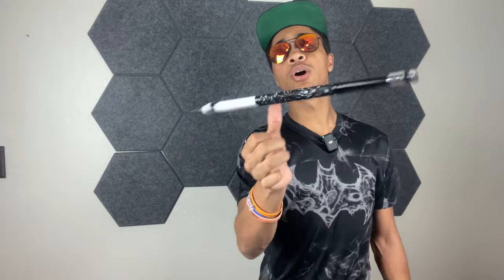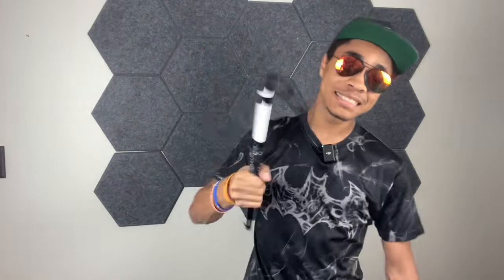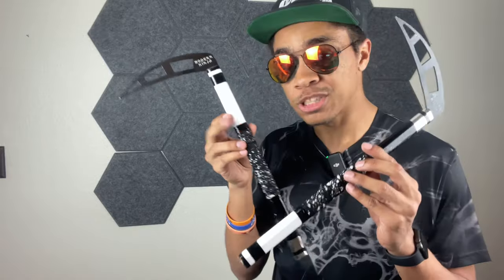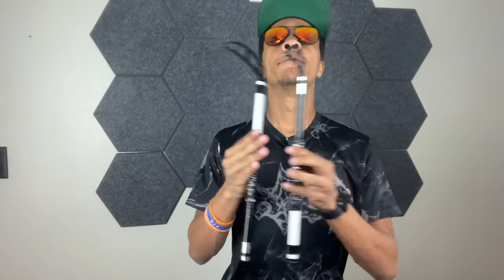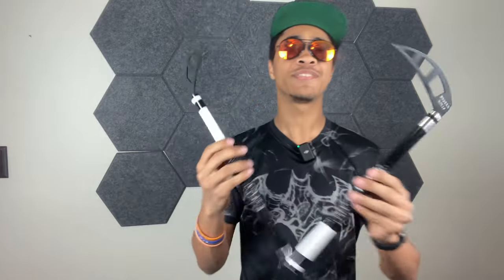Kamas (Japanese Weapons) | Everything You Need To Know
Kamas are some of my personal favorite weapons to use and perform with. Plus the history is quite deep when you really get into it. Enjoy the video and let me know what other videos you would like to see in the future, i really do take your ideas to heart!

=Links